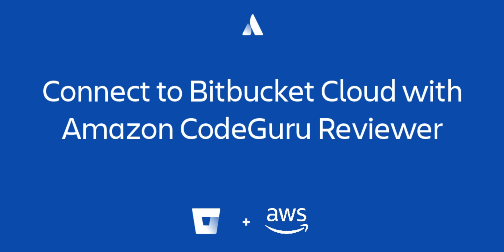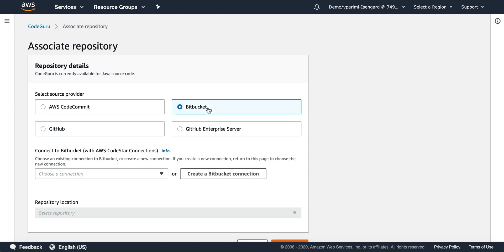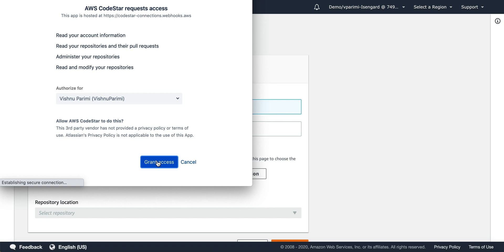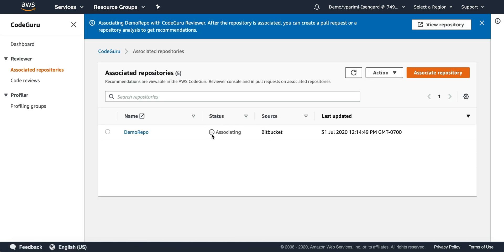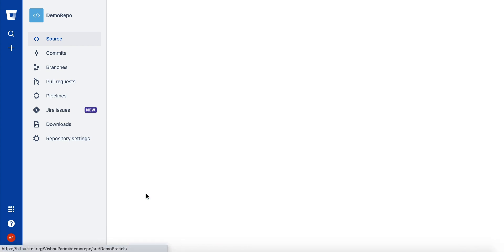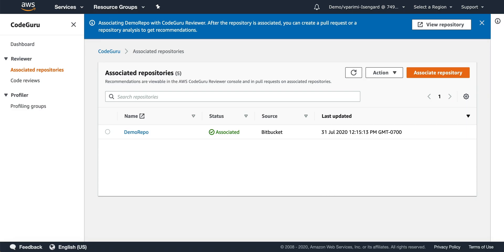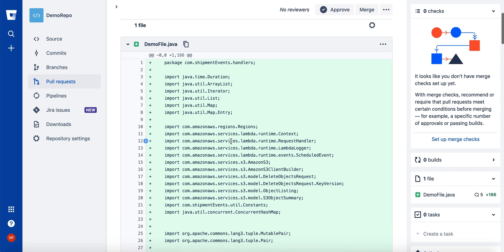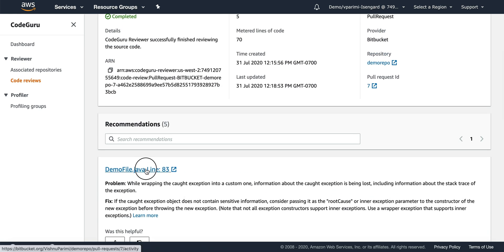Amazon CodeGuru Reviewer and Bitbucket Cloud - How to setup, how it works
Amazon CodeGuru Reviewer and Bitbucket Cloud integrate to help developers identify hard bugs to find, resource leaks, sensitive information leaks, and multi-threaded issues, particularly applicable to financial services. Scan your pull requests and get automated recommendations against your source code in Atlassian Bitbucket Cloud, together with a description of what’s causing the issue and how to remediate it.

Learn more about the integration between Amazon CodeGuru Review and Bitbucket Cloud by visiting the Atlassian Marketplace: